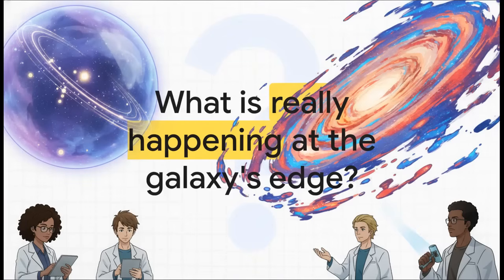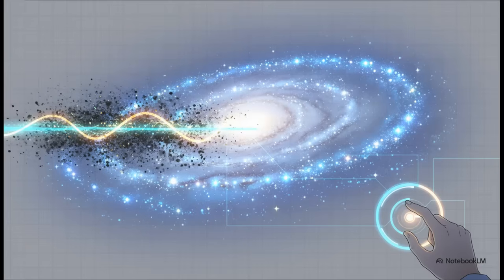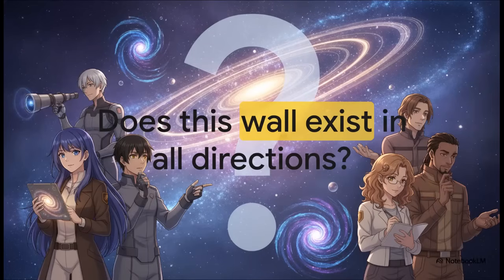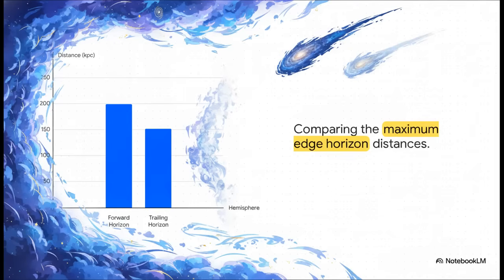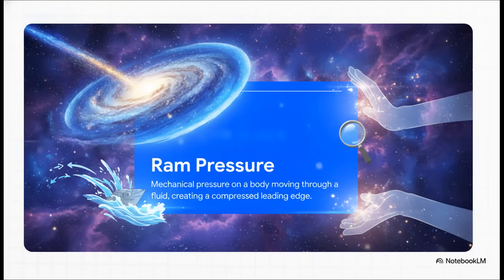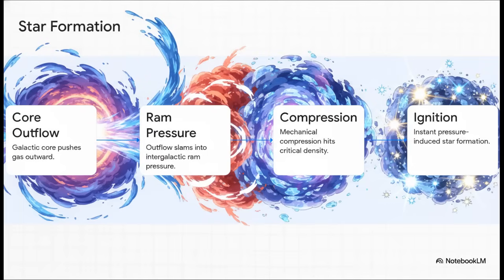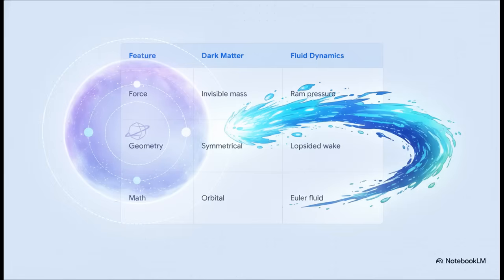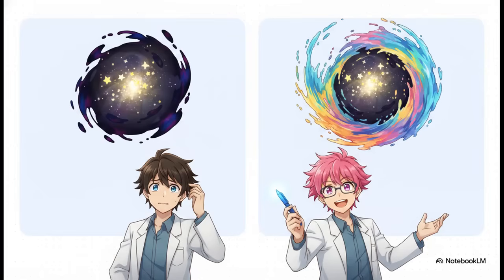Are they wrong about Dark Matter?